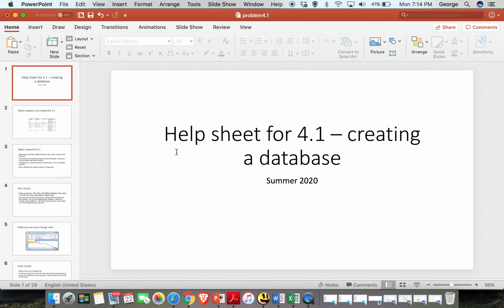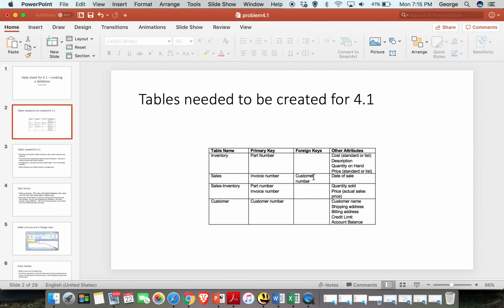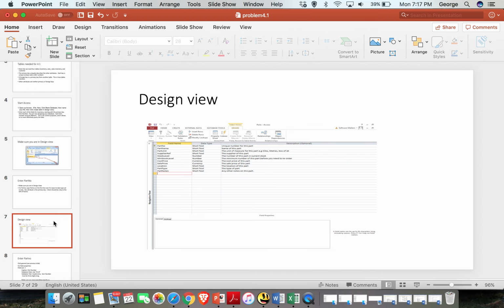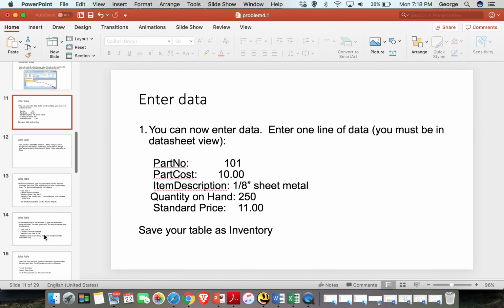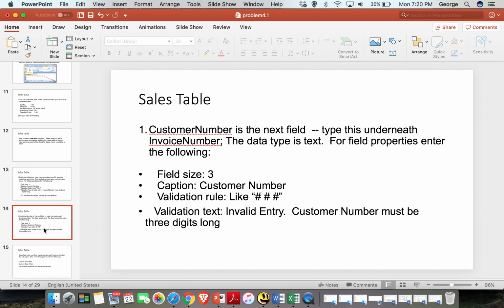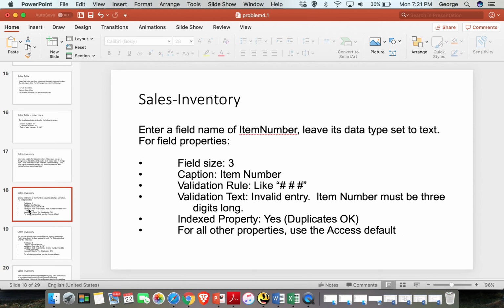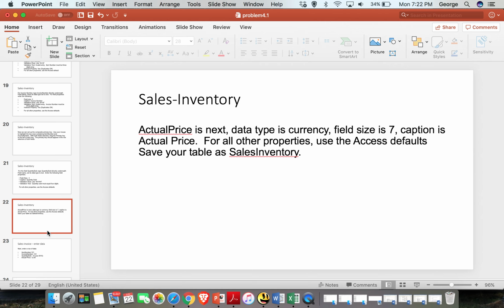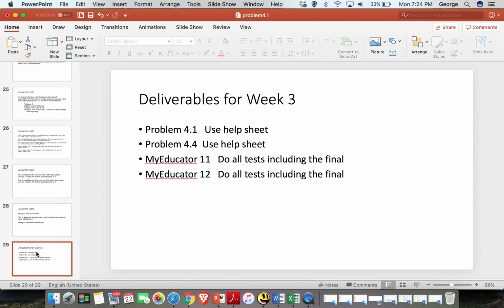problem4.1 -- Access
P4.1 Help